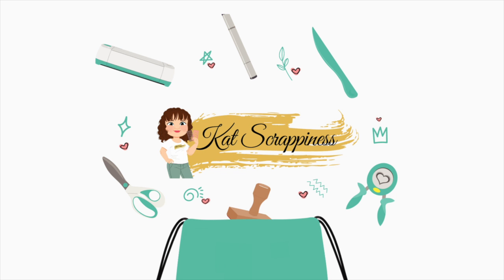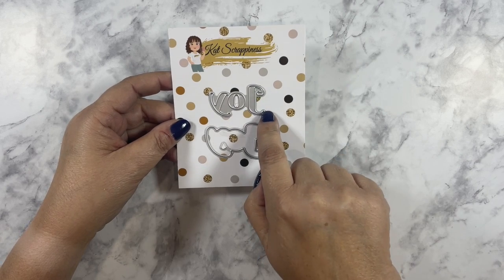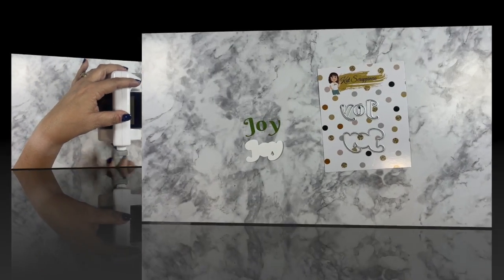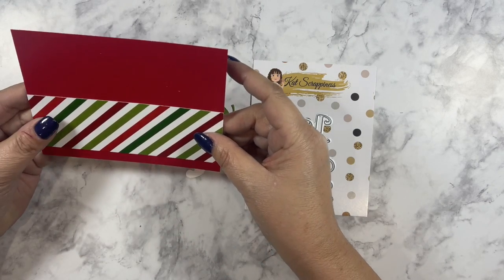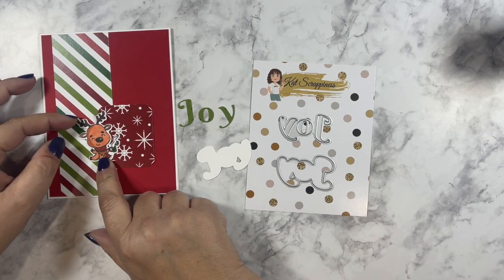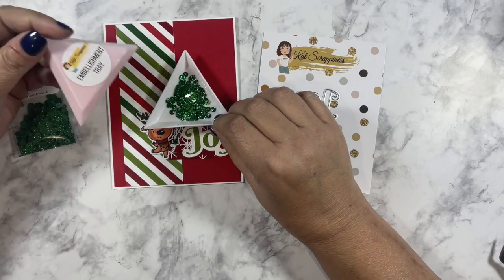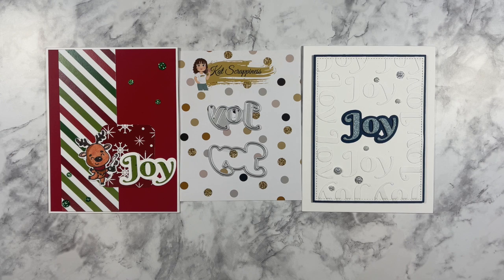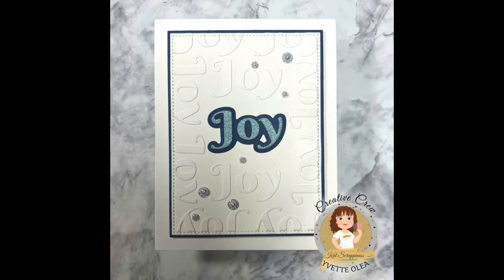Introducing the Joy Word & Shadow Die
Hi, this is Yvette from the Kat Scrappiness Design Team. Check out the new Joy Word and Shadow Die! I will show you how I used them to make two joyful cards.

---SUPPLIES USED---

Die Dimensions:
Joy – 1-3/4“ x 1”
Shadow – 1-7/8” x 1-1/8”